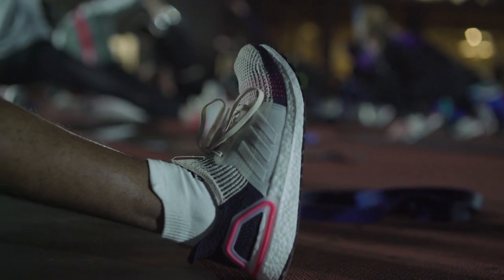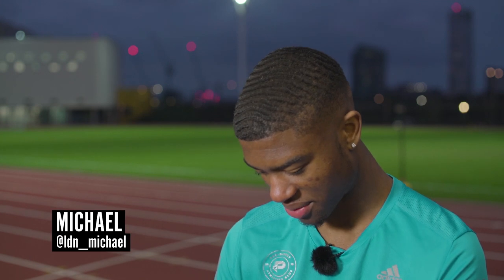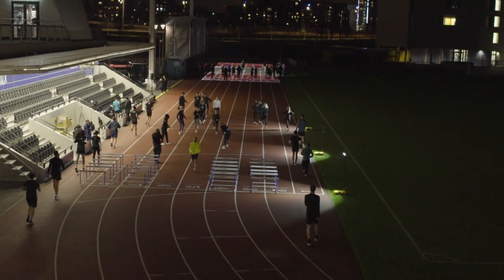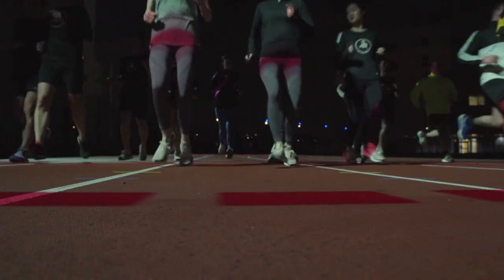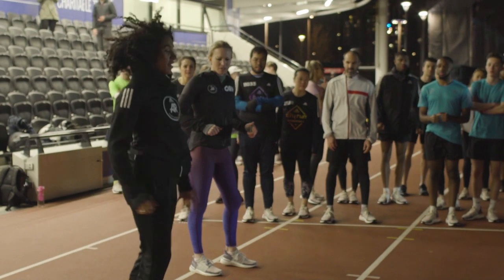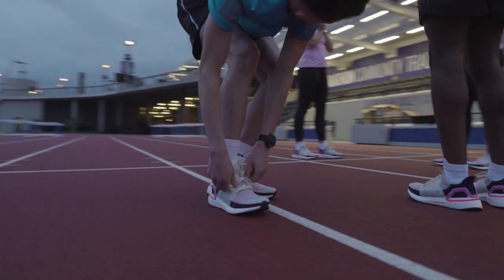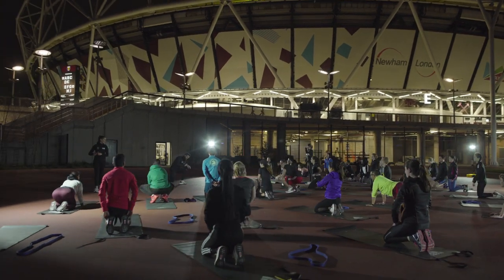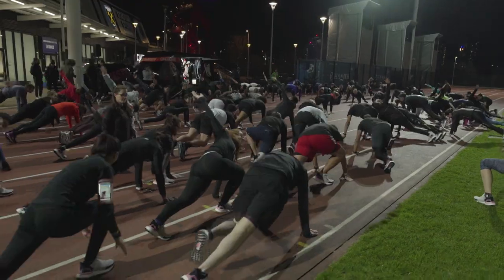TRACK RECODED - Testing the UltraBOOST 19 with adidas Runners London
We sent the Pro:Direct Running Athletics Club down to Queen Elizabeth Olympic Park to join adidas Runners London at their Track Recoded event. There they put the new UltraBOOST 19 through it’s paces under the watchful eye of British Sprinters Ashleigh Nelson and Ojie Edoburun.

Fancy trying the recoded UltraBOOST? You can shop the full collection now at Pro:Direct Running

Want to know more about the Pro:Direct Athletics Club? Follow them now on Instagram